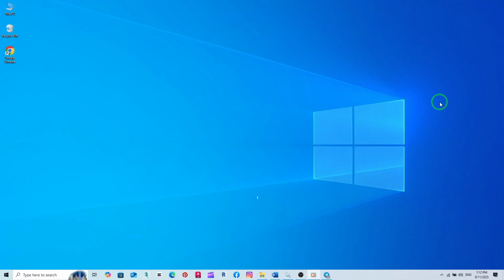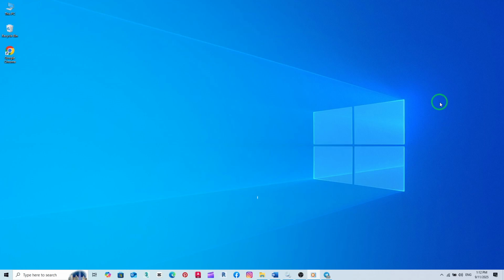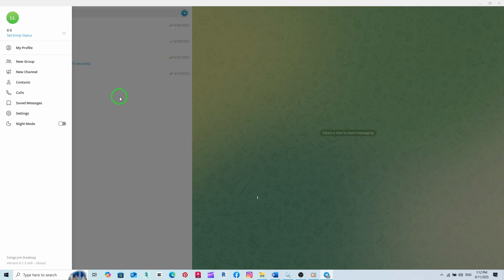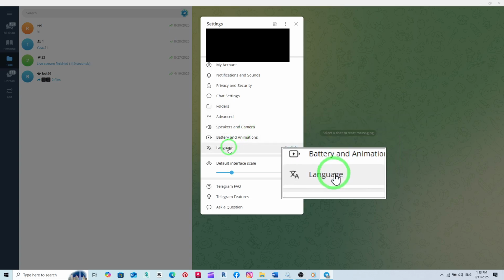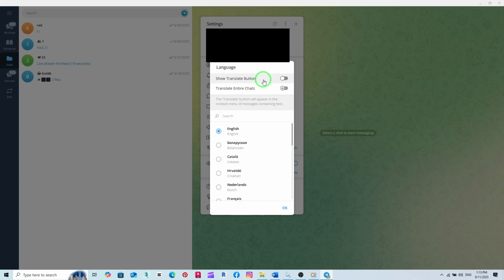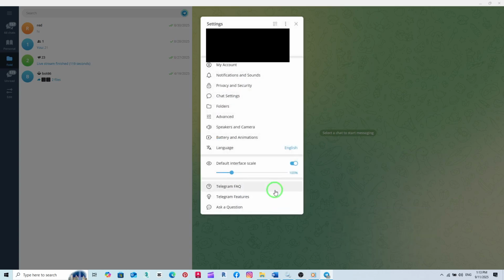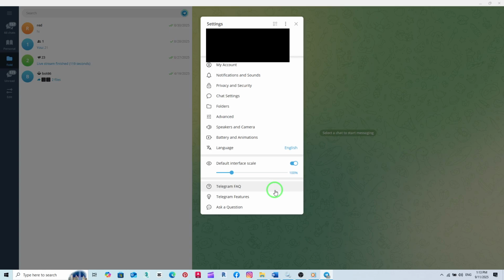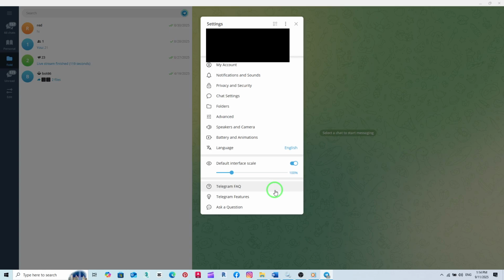How To Show Translate Button On Telegram App On PC (New Update)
Learn how to show the Translate button on Telegram for PC with the new update. This quick tutorial will guide you through the simple steps so you can enable translation instantly inside your Telegram app.

Steps to enable the Translate button on Telegram PC:

1. Open Telegram app

2. Click on the three lines at the top of the page

3. Enter to Settings, then Language

4. Enable Show Translate Button, click OK-

Chapters:
00:00 Intro
00:12 Soultion
01:05 Outro